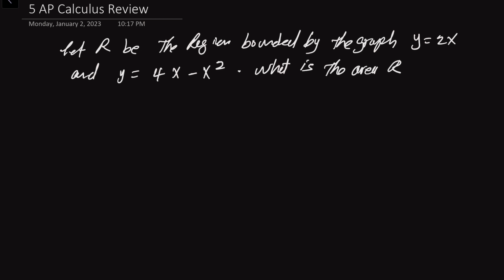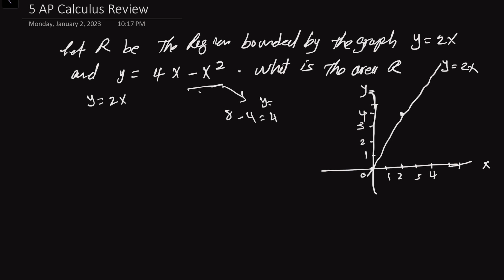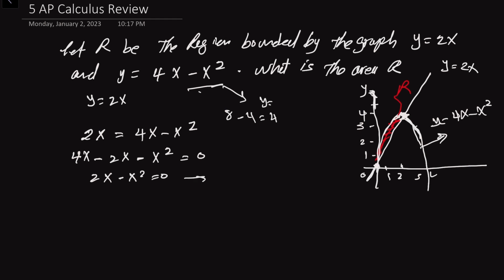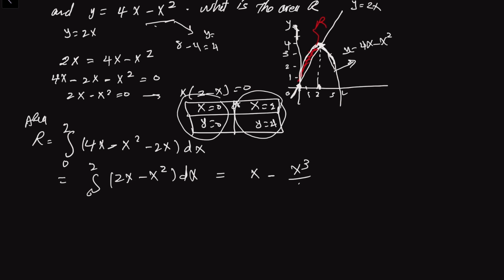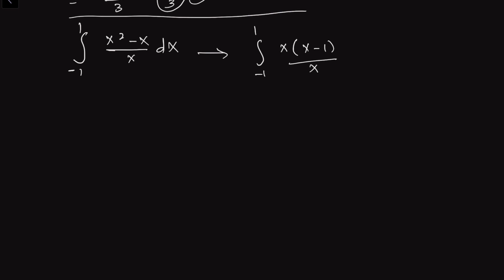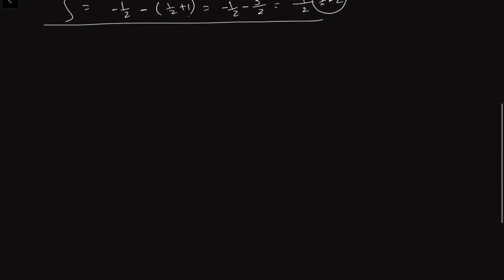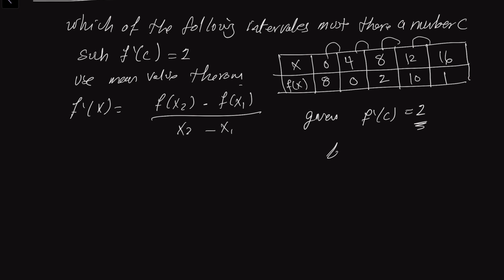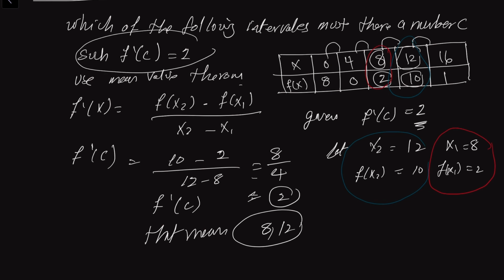5 AP Calculus Review Find the area of the region bounded by two graphs , Integrate & Find Interval.